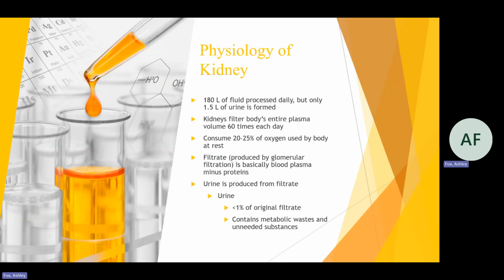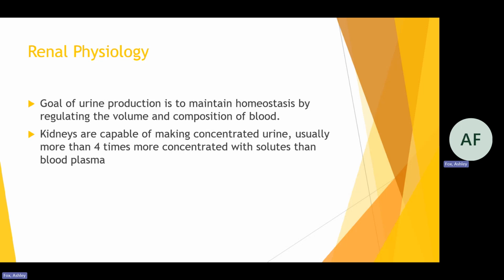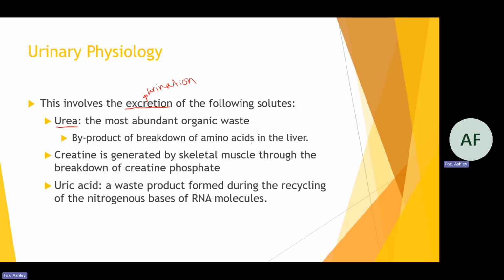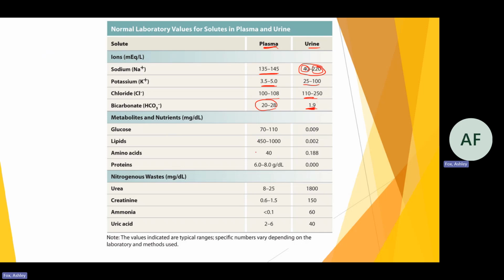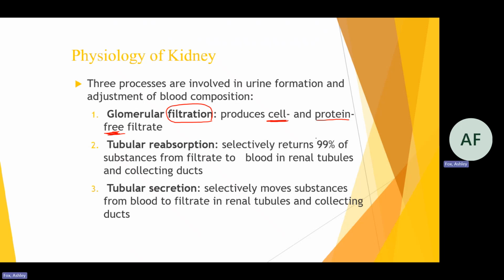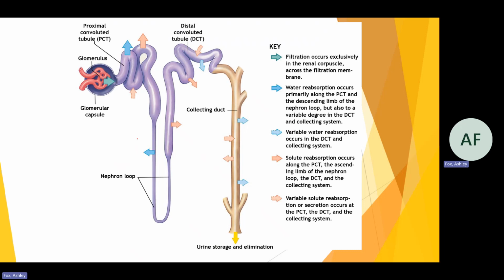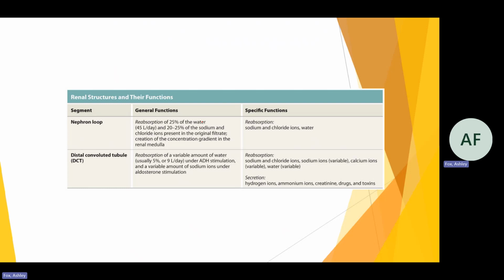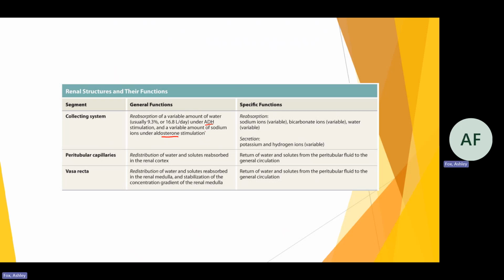Overview of Renal Physiology